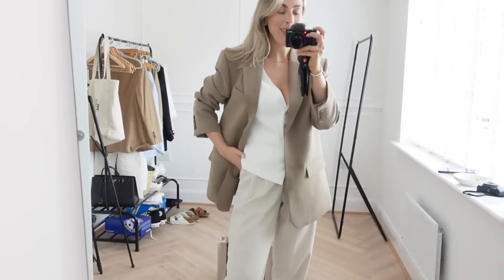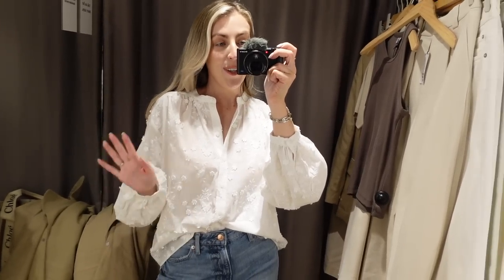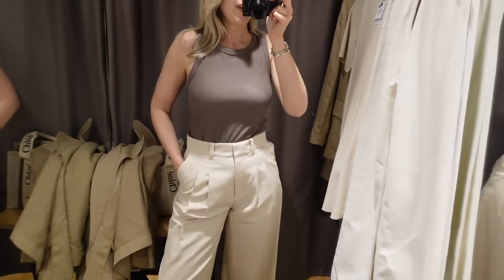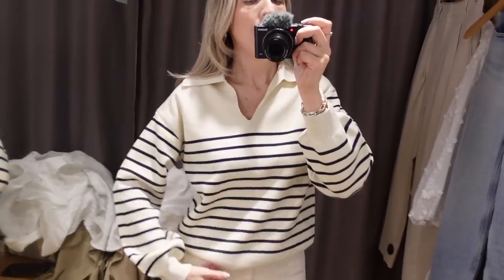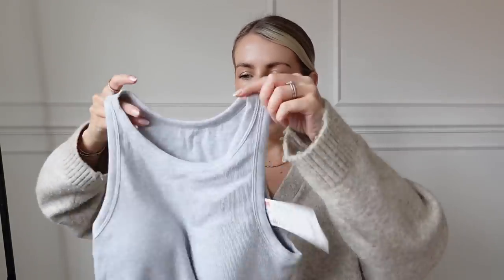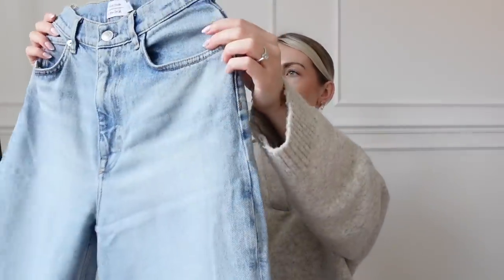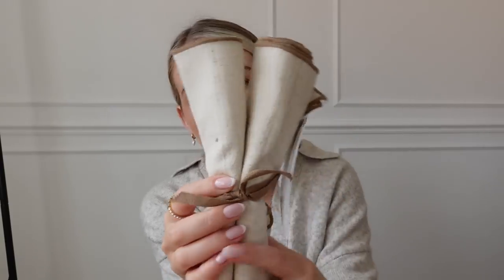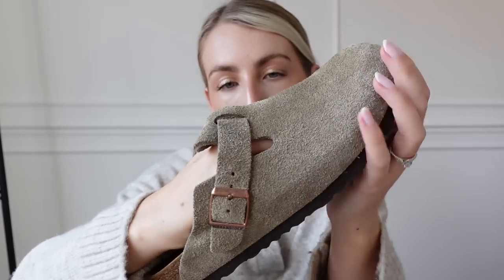COME SHOPPING WITH ME TO &OTHER STORIES| Katie Peake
Come shopping with me to &Other Stories, ARKET & Uniqlo. Hope you enjoy the vlog and thanks for coming back to my channel & watching this video :) links to everything I tried on are below.
UNIQLO:
Bra vest tops (S)

H&M HOME:
Table cloth
Table runner
Striped apron
Wooden napkin holders
Serving plates
My mugs
Matching water

HOME LINKS:
Coffee machine
Wishbone chairs
WHAT I AM WEARING:
Waist coat
Neutral trousers
Ballet flats (sold out linked similar)
Chloe Woody Tote bag
Blue jeans
Short trench coat